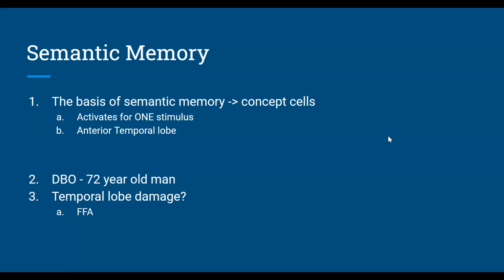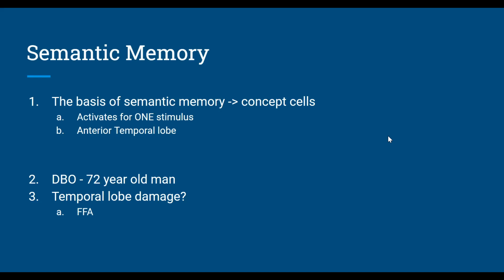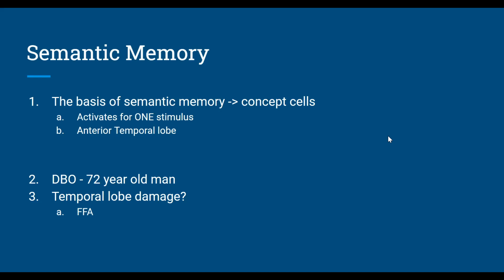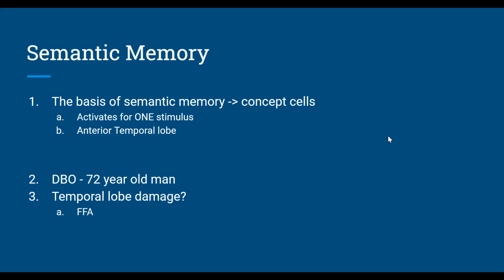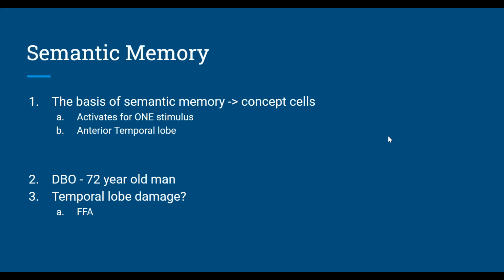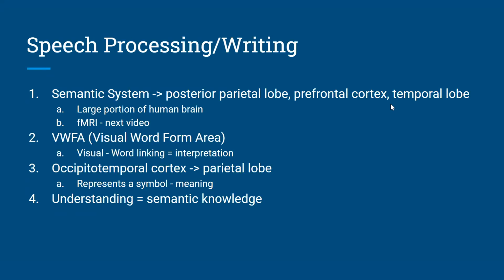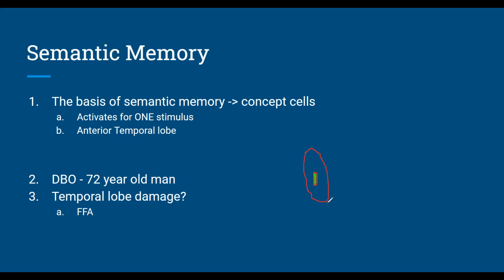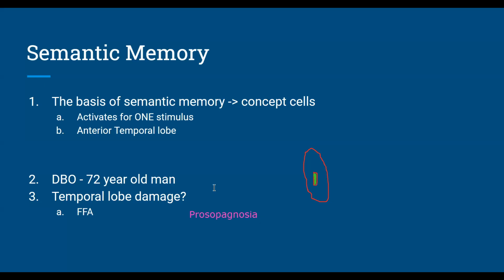Chapter 5 - Semantic Memory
Hi everyone! In this video, we will go over what semantic memory is. We also went the consequences of damage to a particular region in the temporal lobe called the fusiform face area.